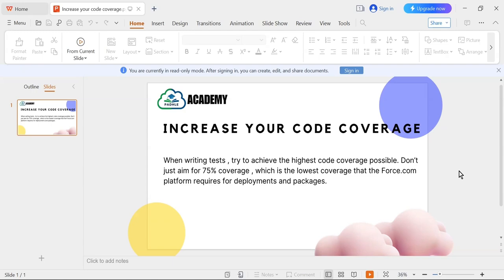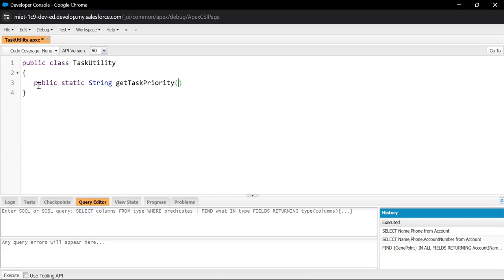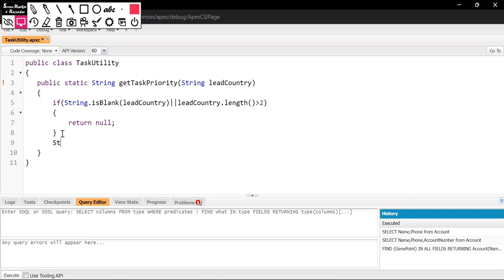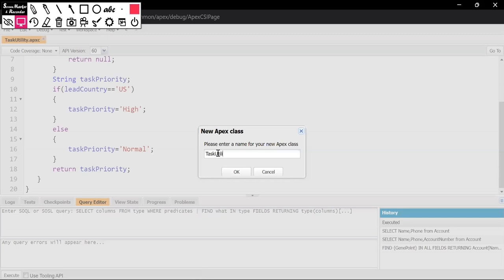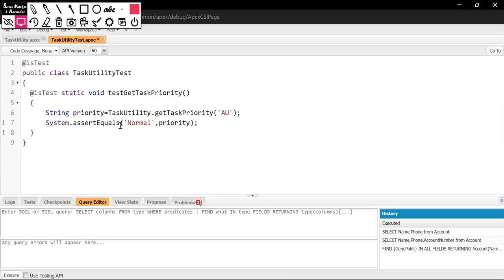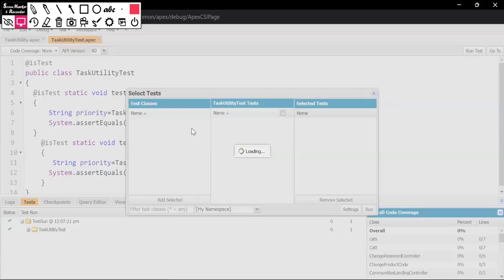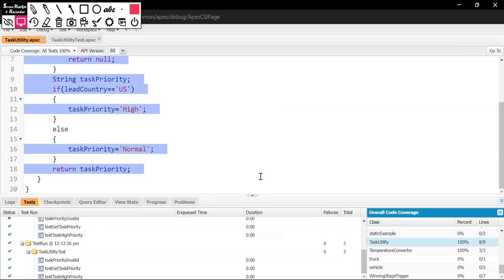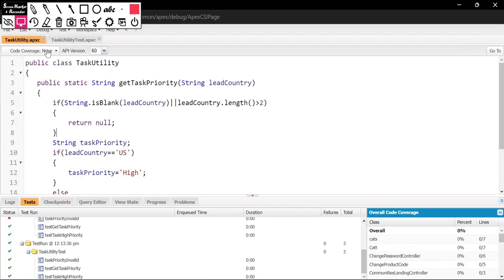How to Increase code coverage in salesforce || Salesforce Apex for Beginners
In this video we will going to discuss that how to increase your code coverage with the help of example